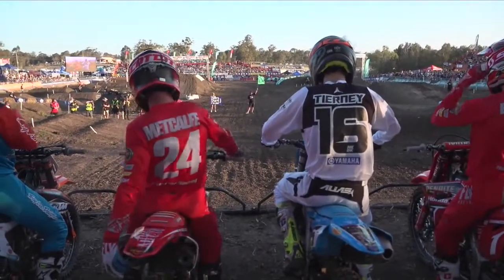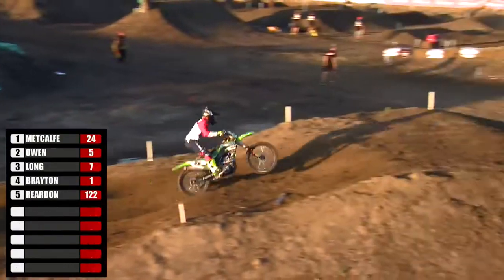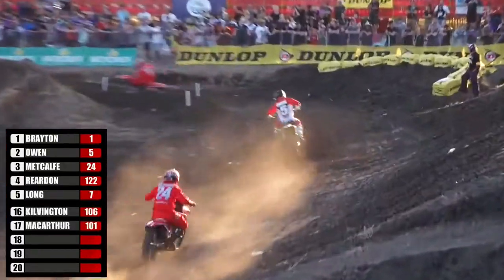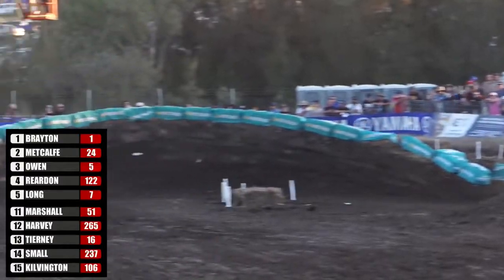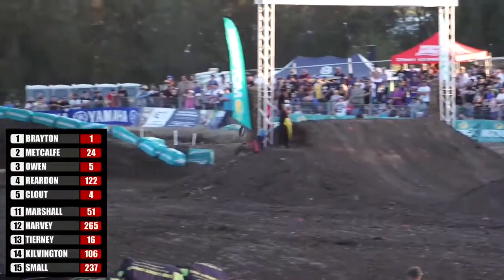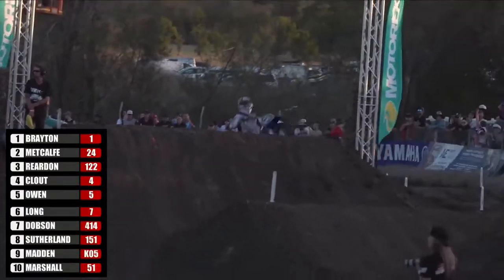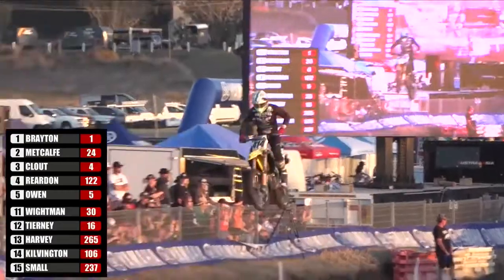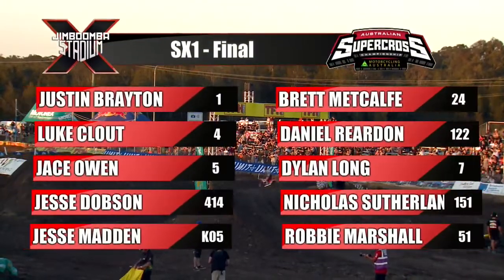2018 Australian Supercross Championship R1 SX1 FINAL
2018 Australian Supercross Championship R1 SX1 FINAL

15 September 2018 Jimboomba X Stadium, Queensland, Australia

Commentators: Cam Williams & Kirk Gibbs

RESULTS
1 Justin Brayton 16:25:798
2 Brett Metcalfe 16:31:058
3 Luke Clout 16:49:445
4 Daniel Reardon 16:56:383
5 Jace Owen 17:01:513
6 Dylan Long 17:05:455
7 Jesse Dobson 18:20:967
8 Nicholas Sutherland 16:51:291
9 Jesse Madden 16:55:438
10 Robbie Marshall 16:59:392